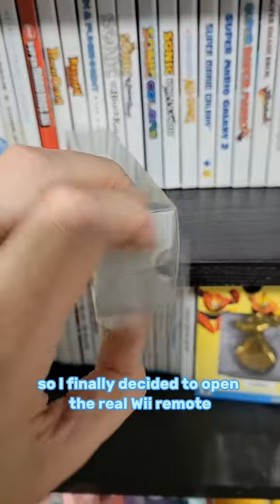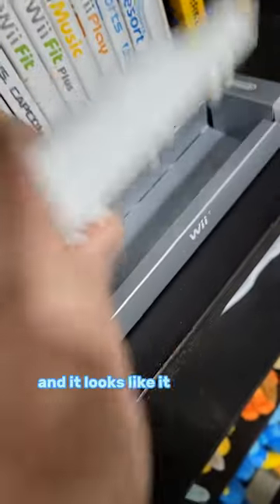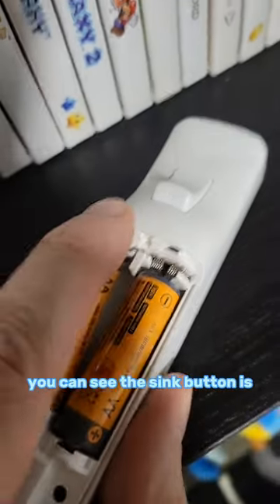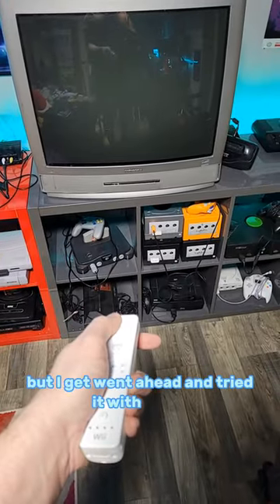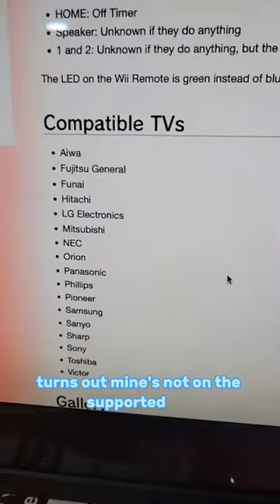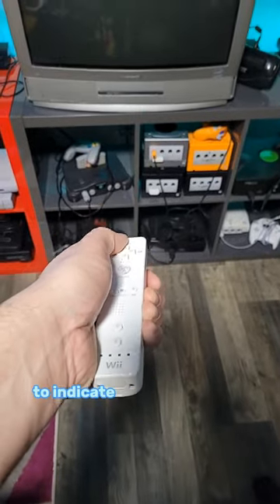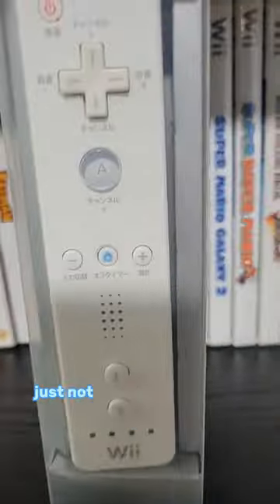I tried to use this official wii tv remote on my TV